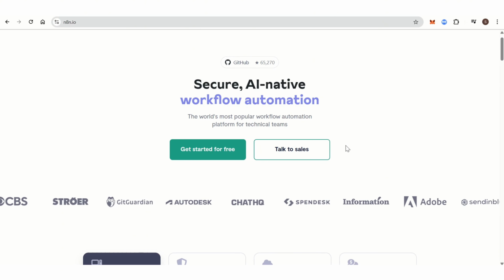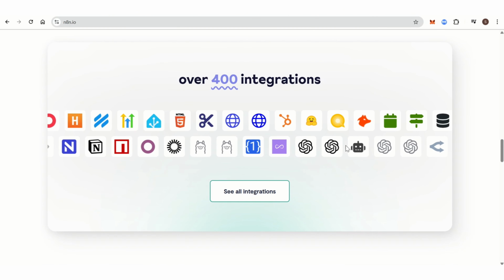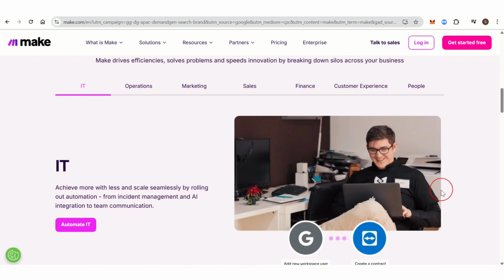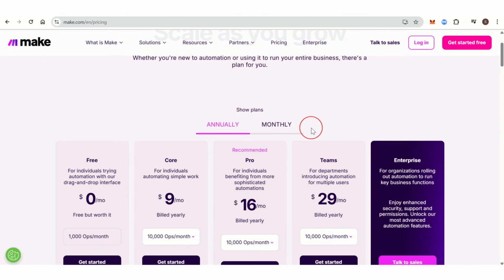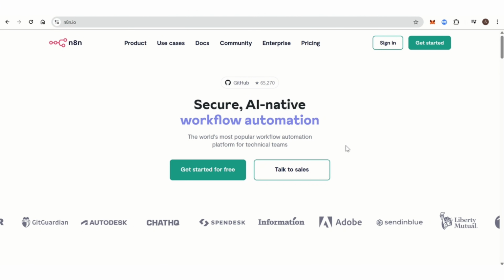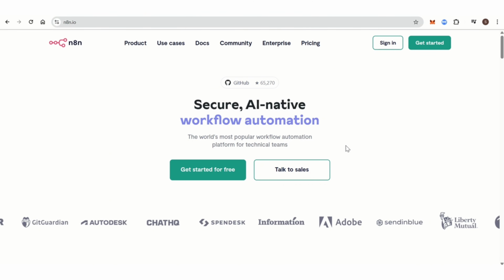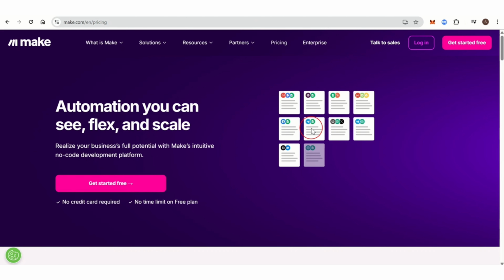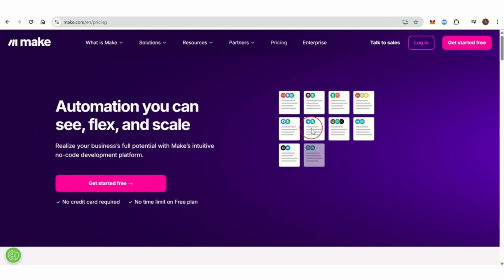Make vs N8N (2026) | Which No-Code Automation Tool is Best?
Are you looking for the best automation tool in 2026? In this detailed N8N vs Make comparison, we’ll break down their features, pricing, and use cases to help you decide which one is the best workflow automation platform for your needs!

What You’ll Learn in This N8N vs Make Comparison:
✅ What is N8N? – A powerful self-hosted automation tool with flexibility and scalability
✅ What is Make? – A cloud-based no-code automation platform with thousands of integrations
✅ N8N vs Make – Key Differences – Customization, integrations, and ease of use
✅ Which automation tool is better for small businesses, startups, and enterprises?
✅ N8N vs Make Pricing – Which one offers the best value?
✅ Best automation tool for AI workflows, SaaS, and eCommerce
✅ Which platform should you choose in 2026?

Both N8N and Make are excellent workflow automation platforms, but they cater to different users. N8N is ideal for those who want self-hosted automation with complete control, while Make provides a user-friendly, no-code experience with extensive third-party integrations.

If you want to automate workflows, save time, and reduce manual tasks, this N8N vs Make review will help you pick the right automation platform for your business in 2026.